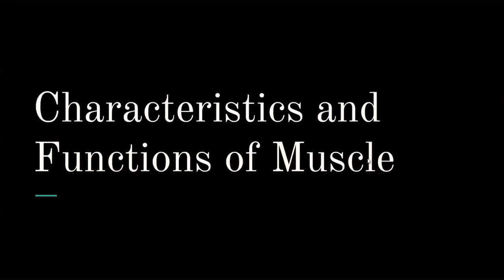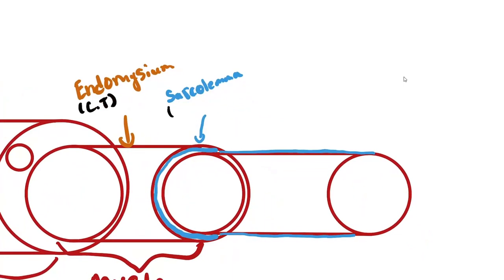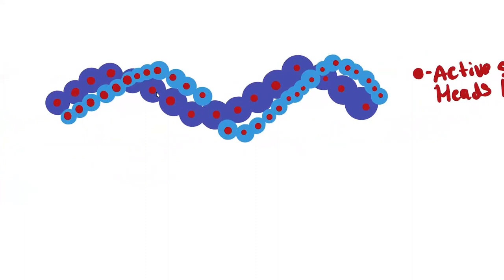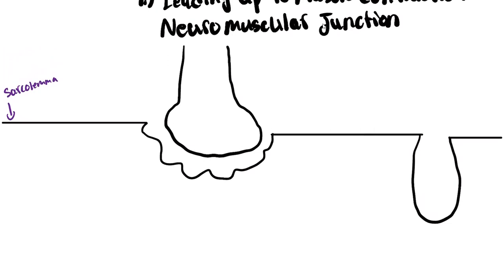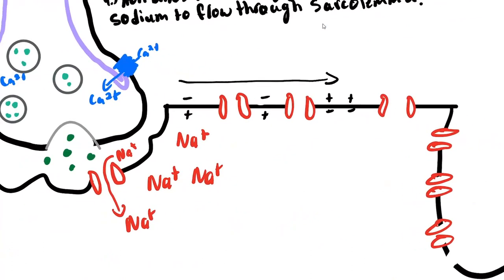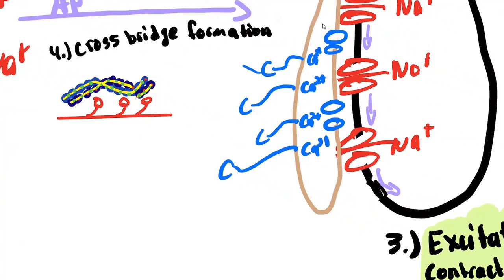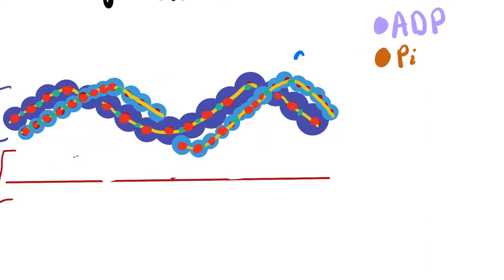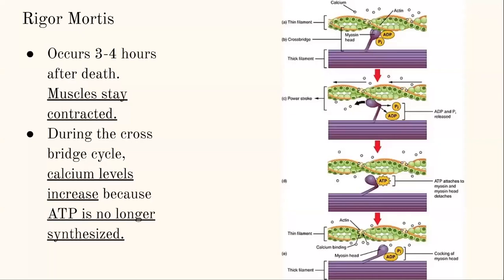Muscle Structure and Contraction